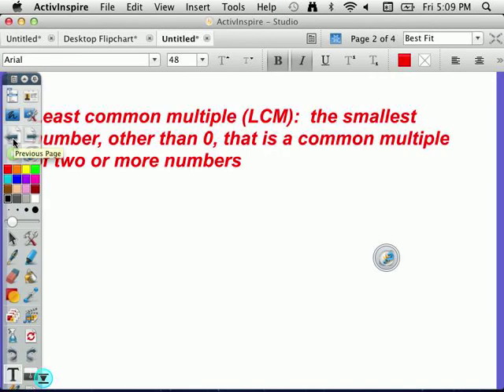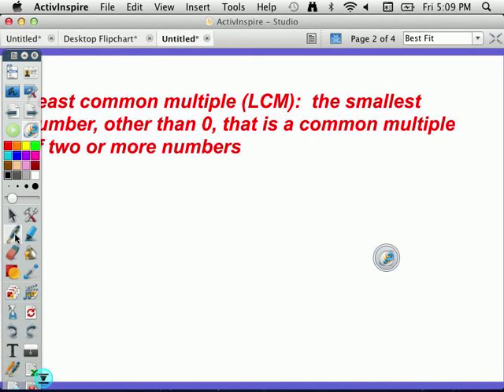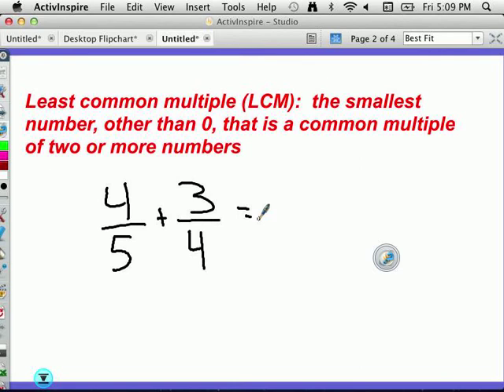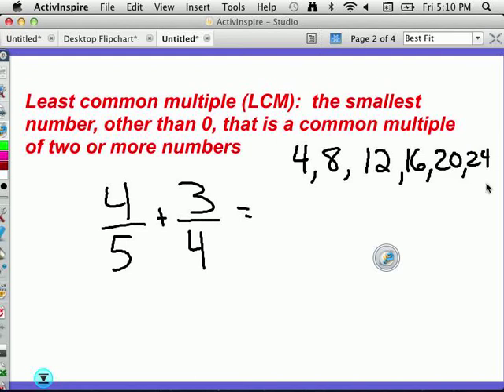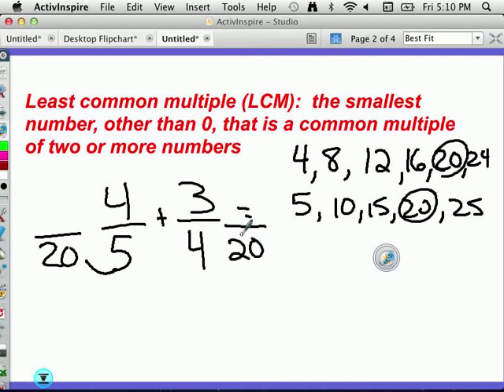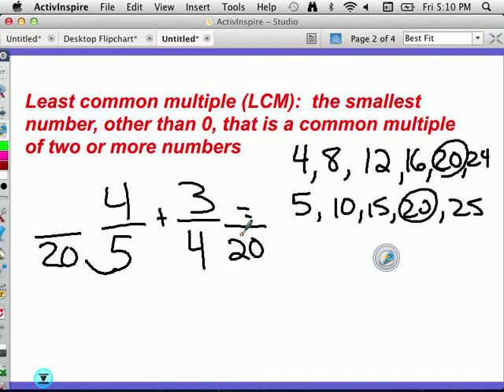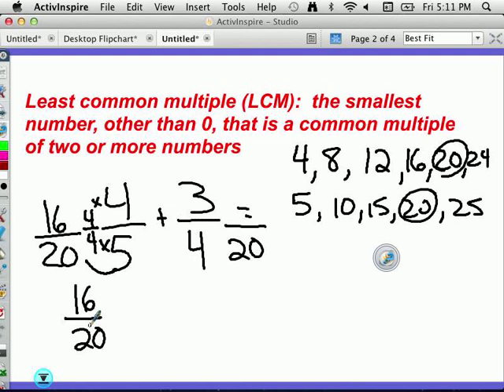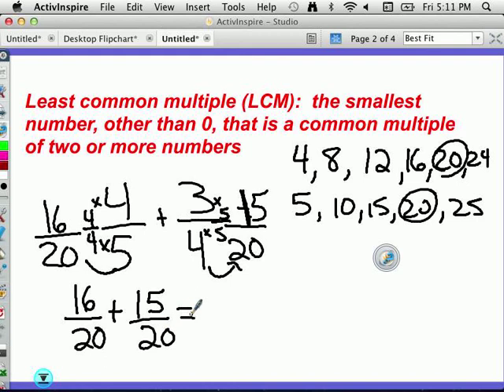Adding:Subtracting Fractions UCD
UGH. Fractions! Here is a video to help you overcome your fear of fractions.